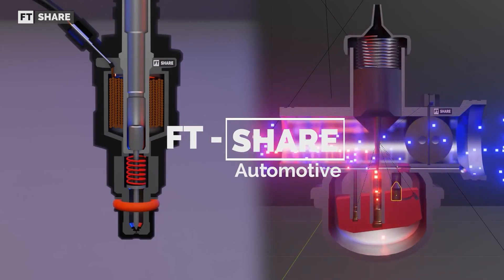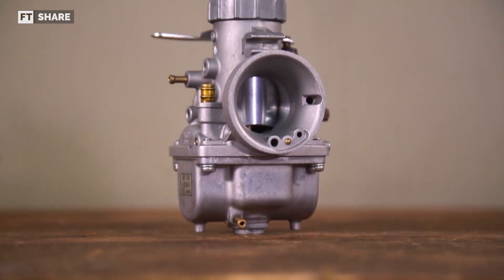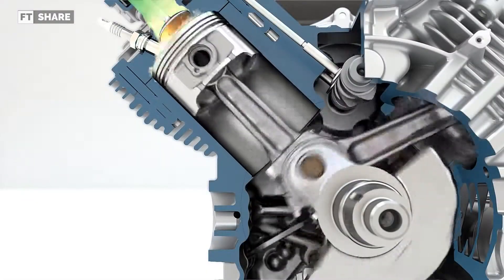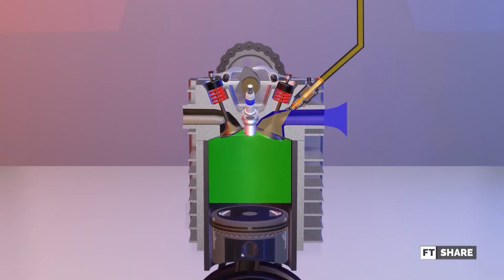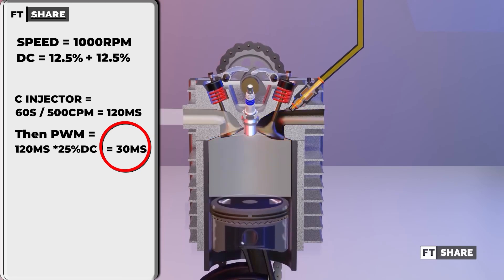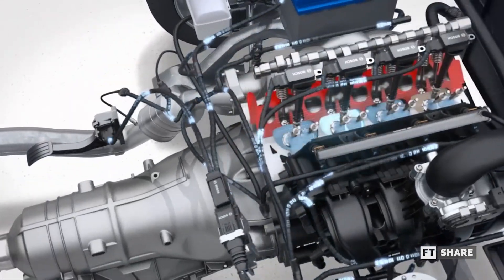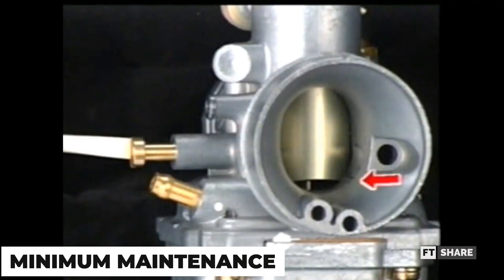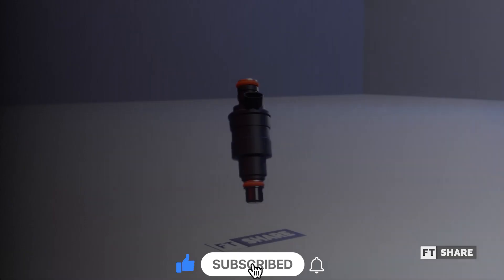CARBURETOR VS INJECTOR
CARBURETOR VS INJECTION